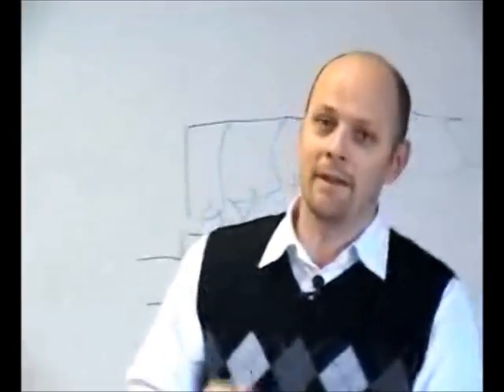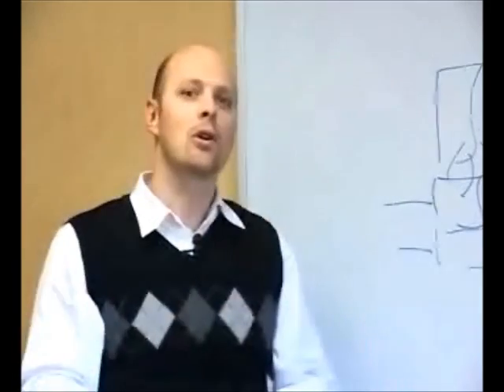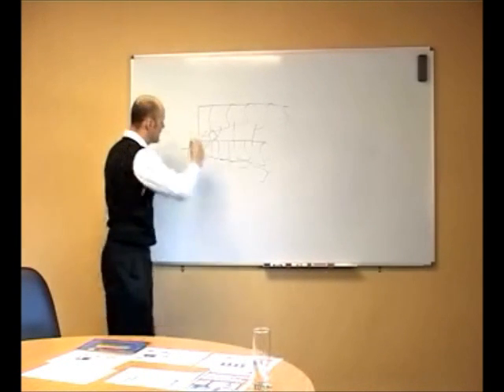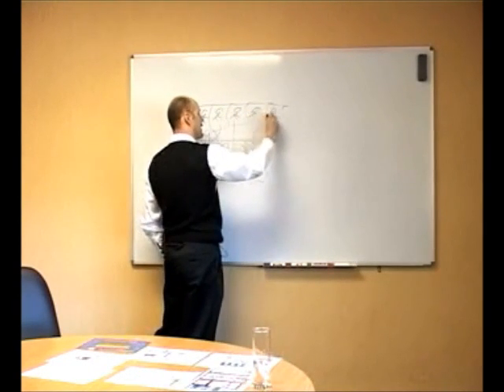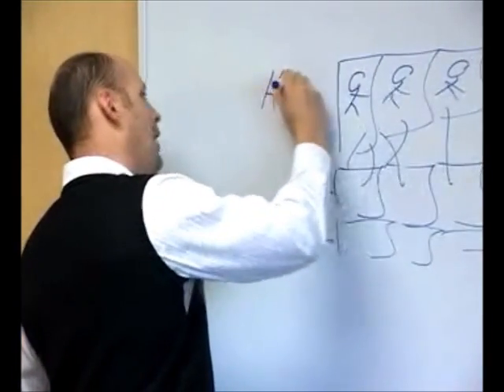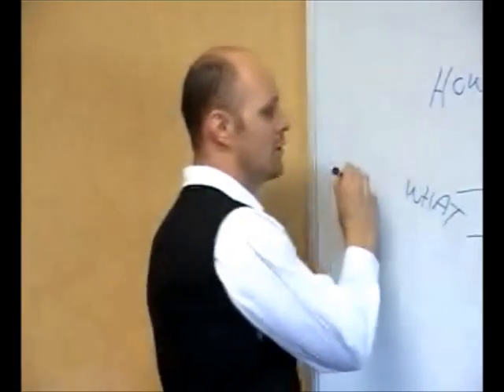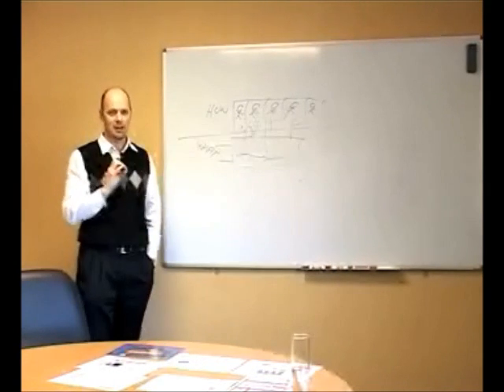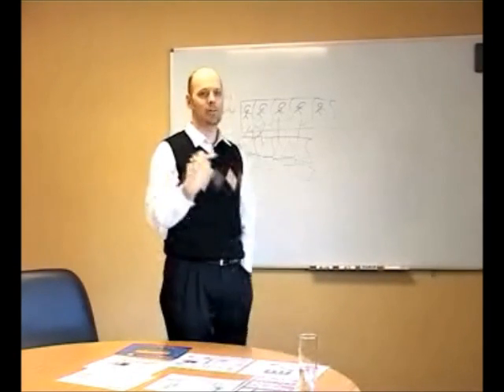An Enterprise Architecture introduction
This video will Provide both practitioners and decision makers with an overview of the TOGAF® 9.0 framework and how it can add value to an organisation.
Presented by Craig Martin of Enterprise Architects in July 2009.